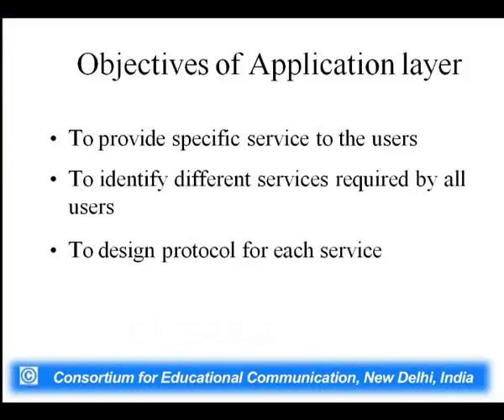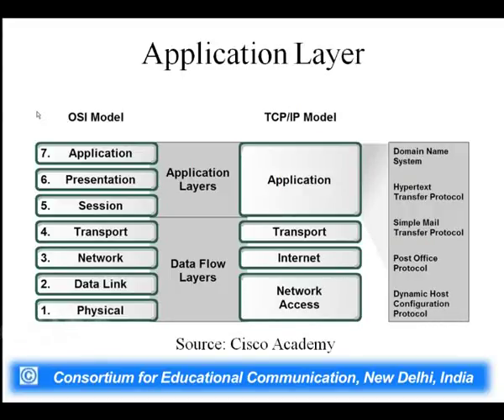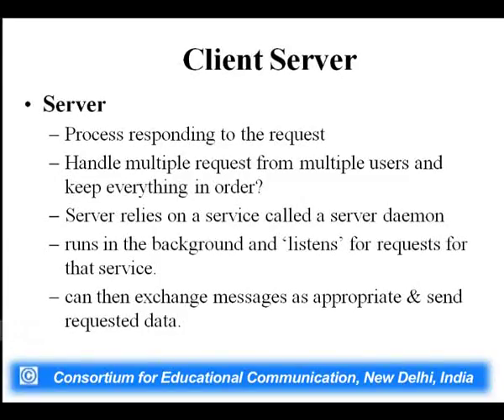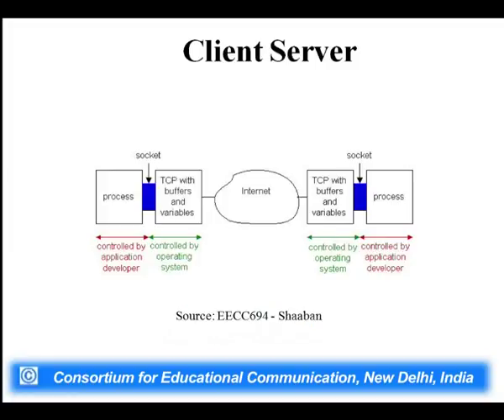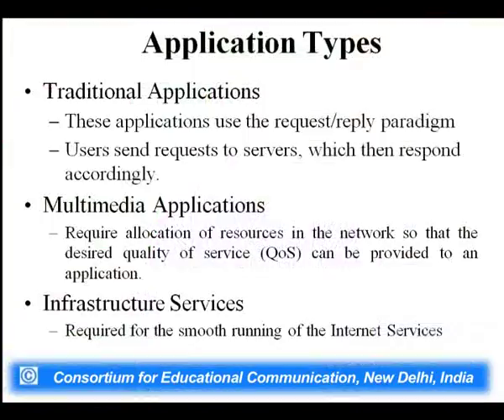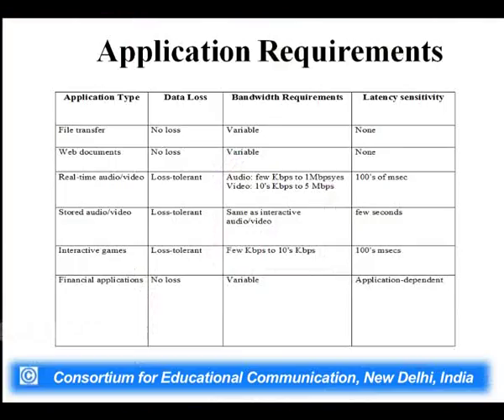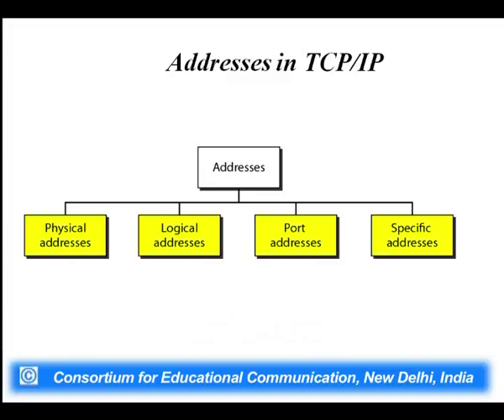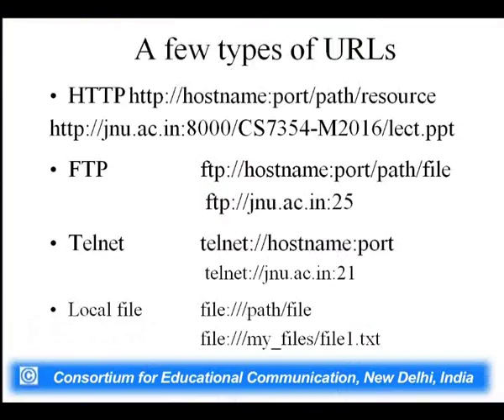Application Layer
This Lecture talks about Application Layer